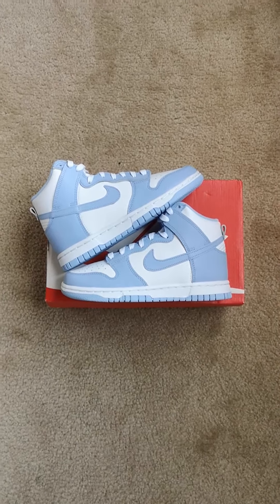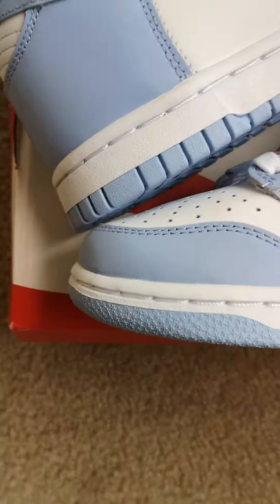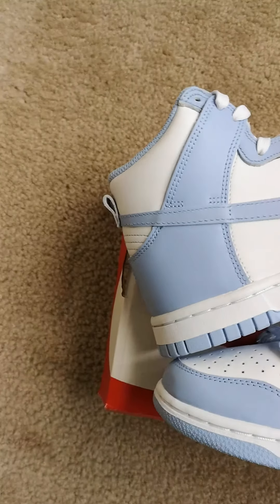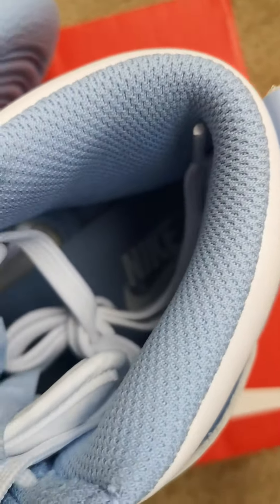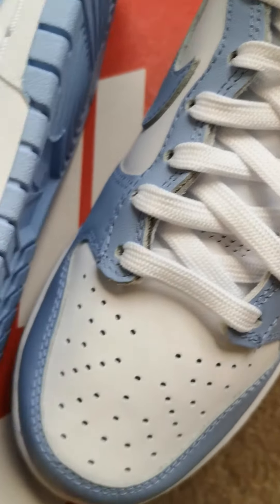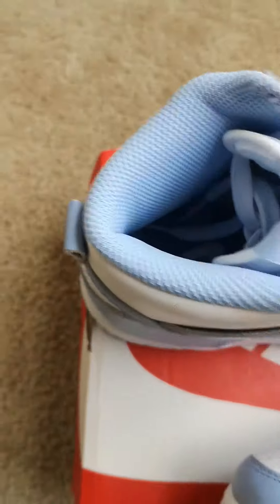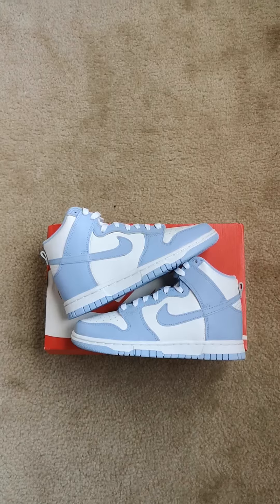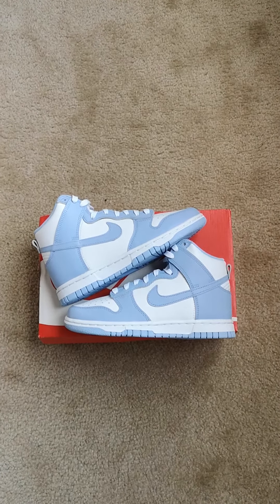Today's Pick Up: Women's Nike Dunk High Aluminum